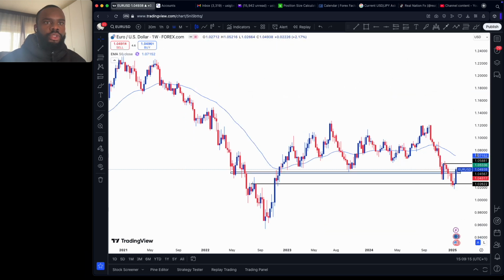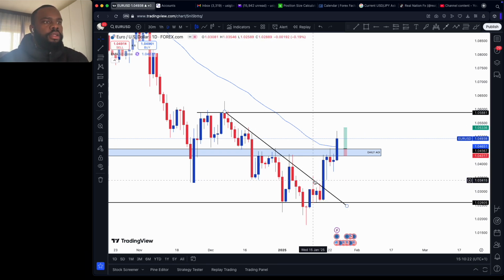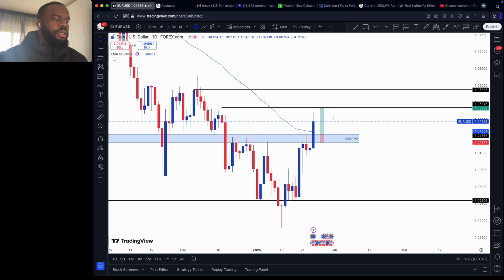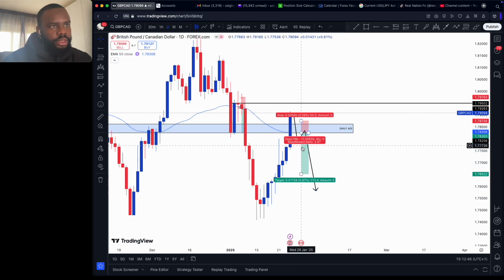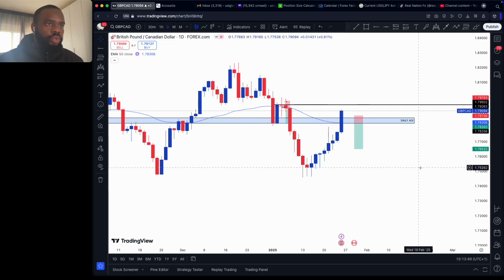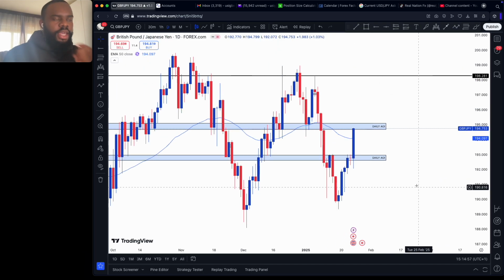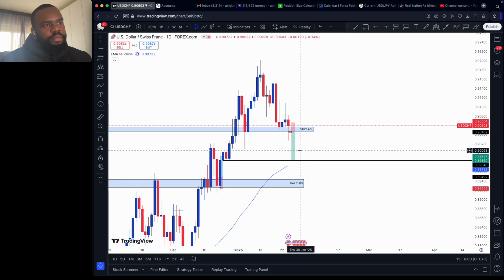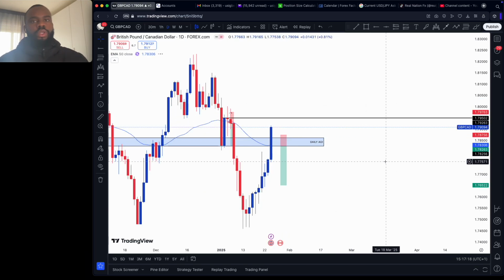Forex Analysis For 27th to 31st of January 2025